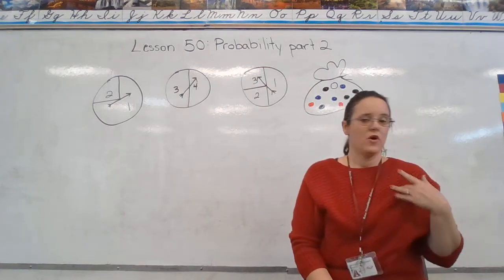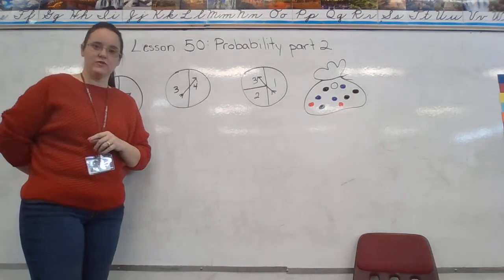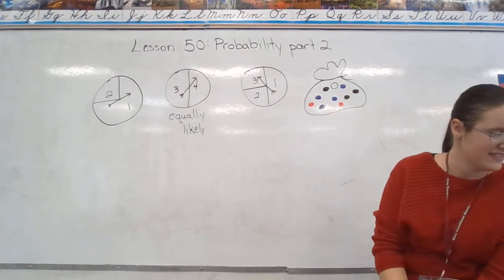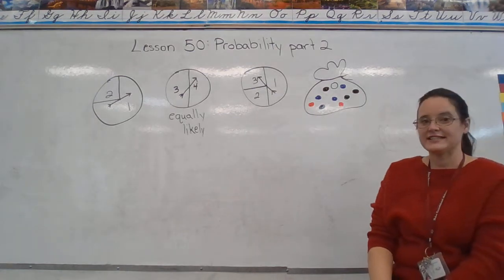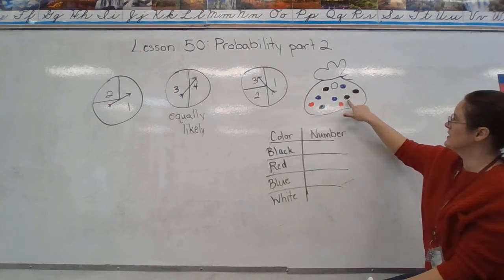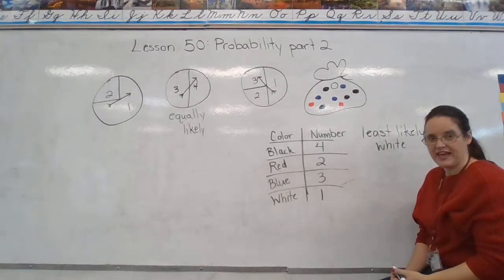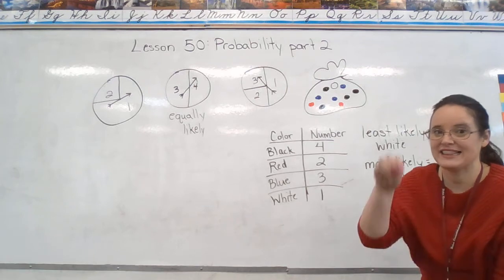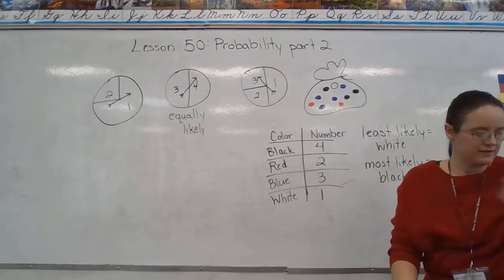Probability part 2 (B3L50)